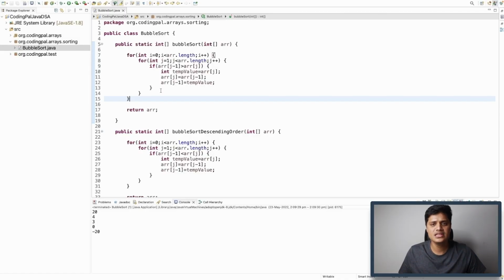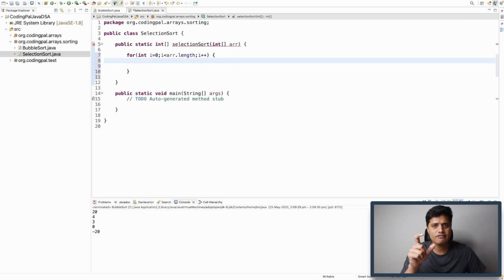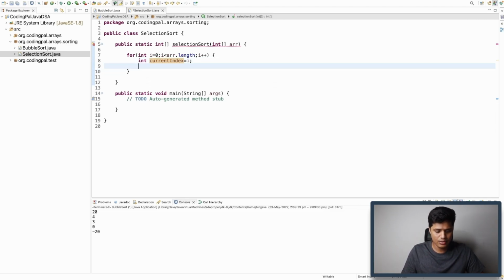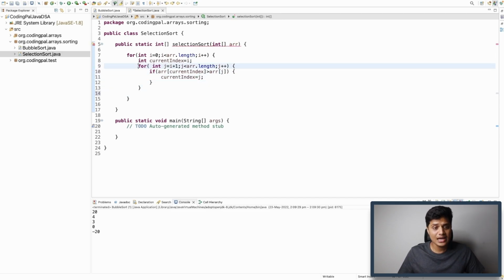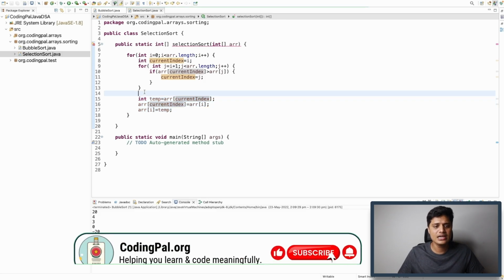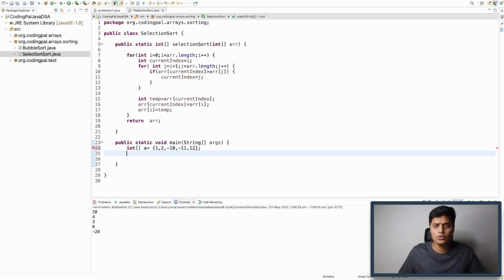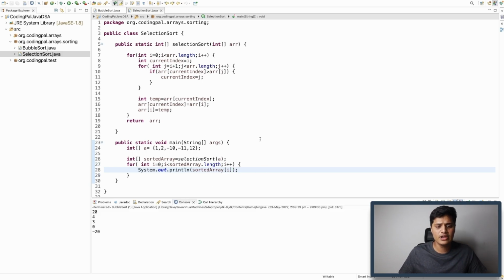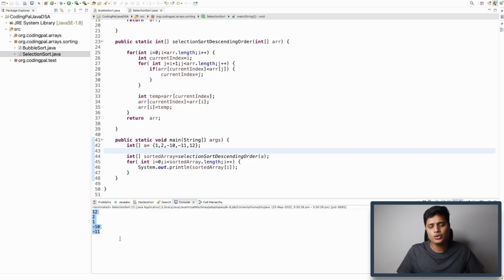Selection Sorting Java☕️ implementation || Sorting Algorithms || CodingPal.org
Hi Pal,
Welcome to the Bubble Sorting Java implementation! In this tutorial, we'll implement bubble sorting in Java.

Happy sorting!